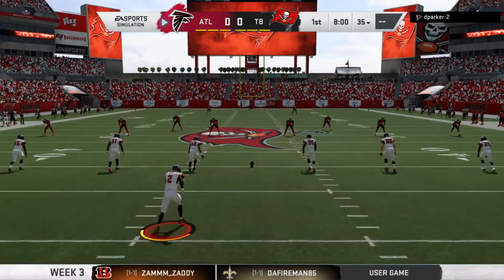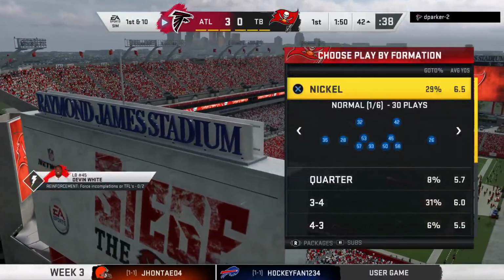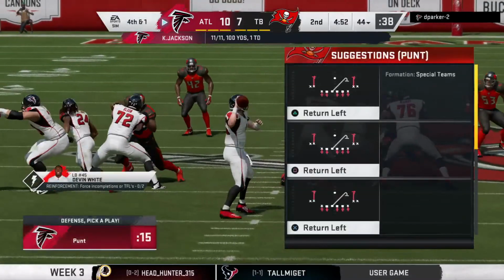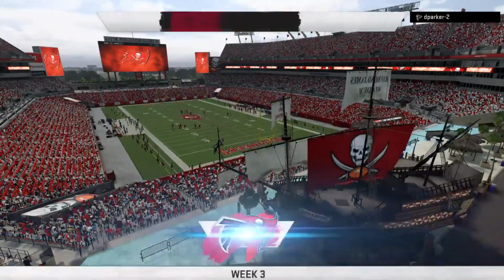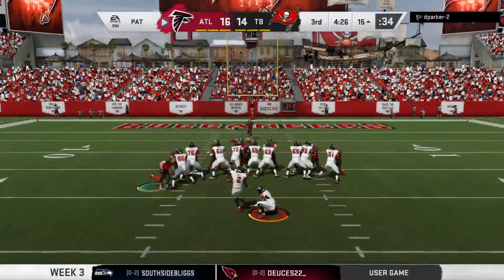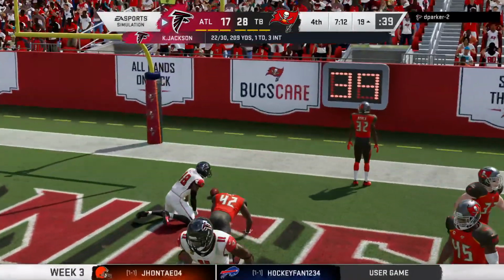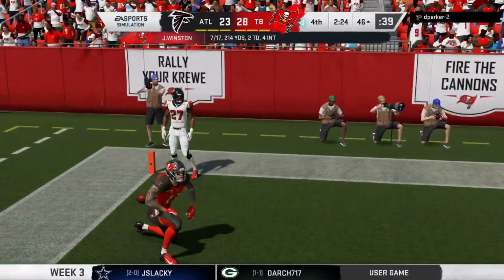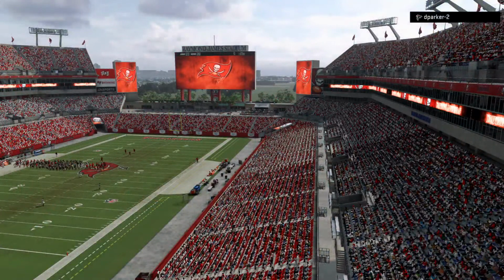JARNTZJR's Live PS4 Broadcast